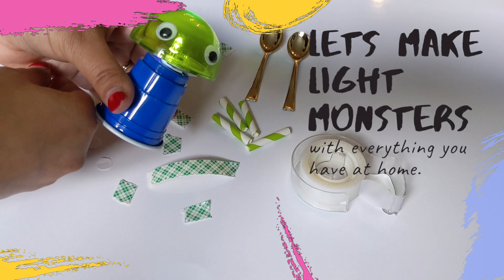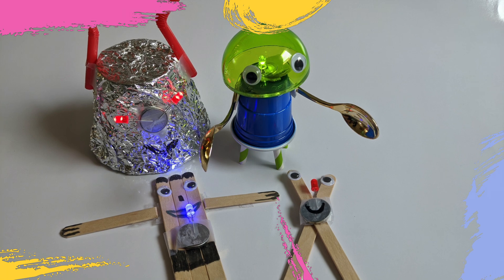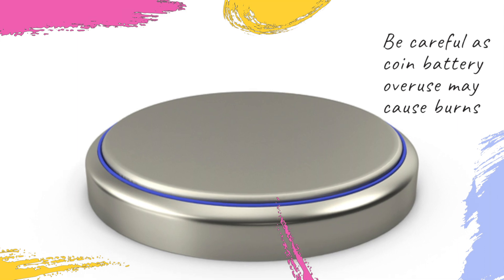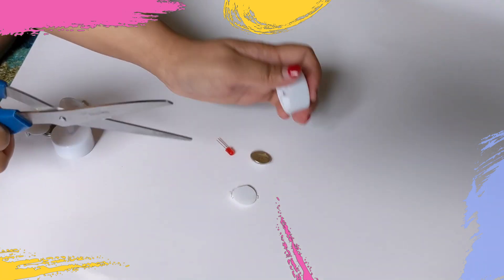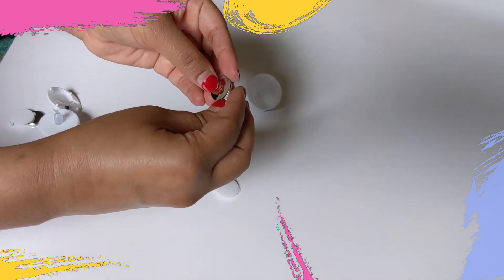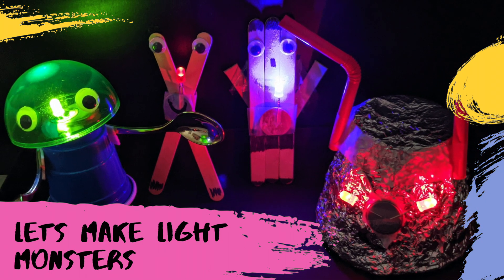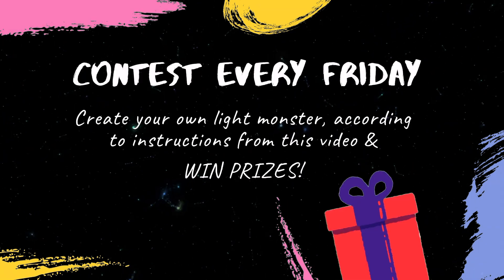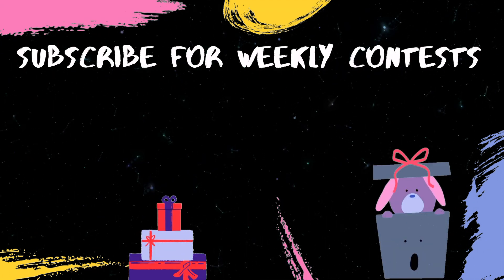Make light monsters | DIY simple & easy circuit w coin battery & LED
CONTEST RULES -
1. Use the instructions in the video and make your own light monsters. Use things available at home to make this.
2. Time to post - From when video is live till Sunday midnight PST.
3. To enter - Follow us on in instagram @prolab.sc and submit project photo to us there, tagging us.
4. You can make multiple entries as we are here to learn!
5. Winners will be announced in Tuesdays video.

If any questions, post in comments.

By the end of it, you or your child will be able to make a simple circuit using a coin battery and LED light. You don't even have to leave the home! We show you how you can get both with an item available in most homes.